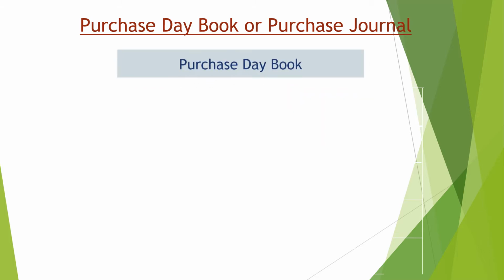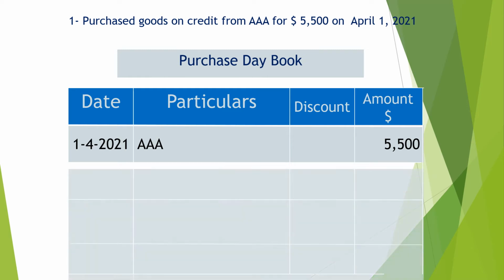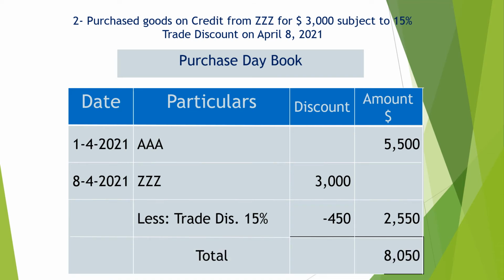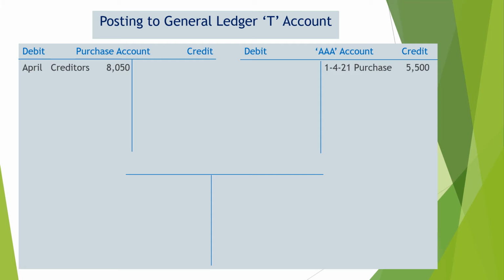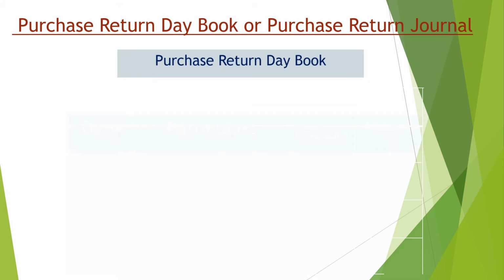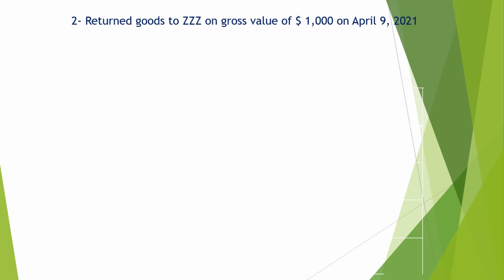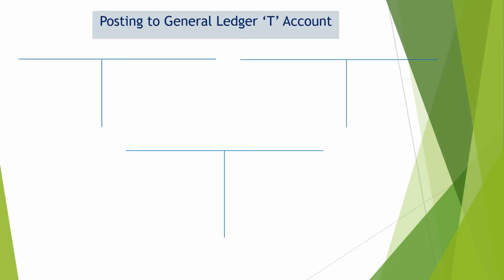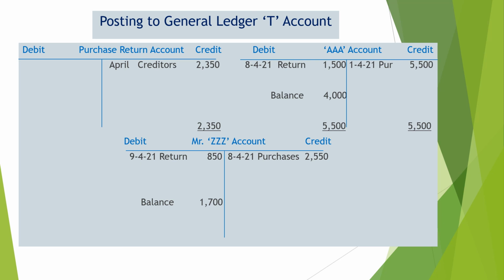Learn Books of Prime Entry/Purchase & Purchase Return Day Book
Purchase & Purchase Return Day Book